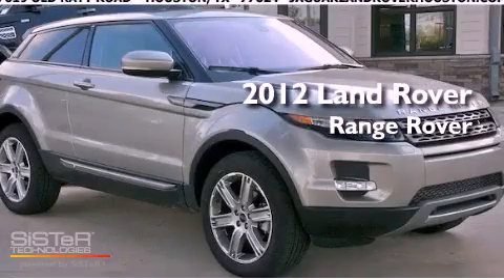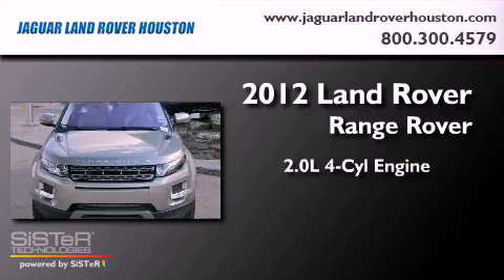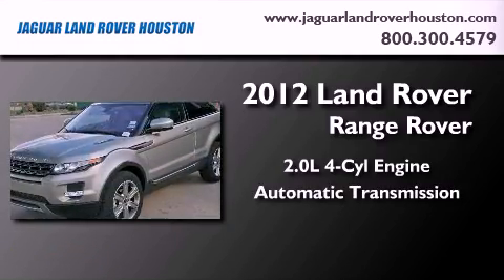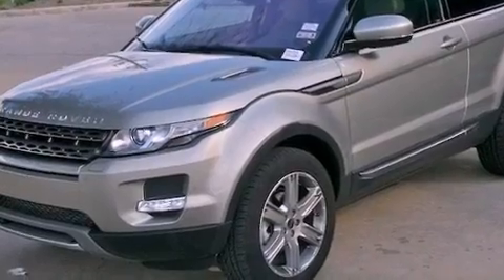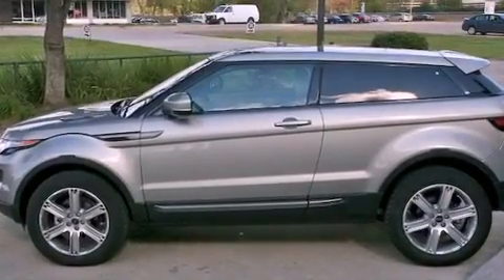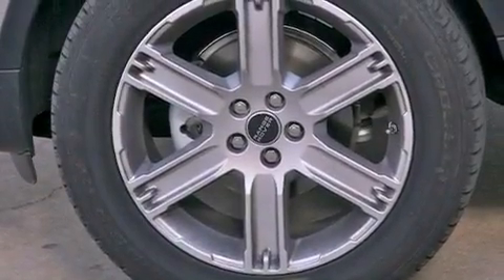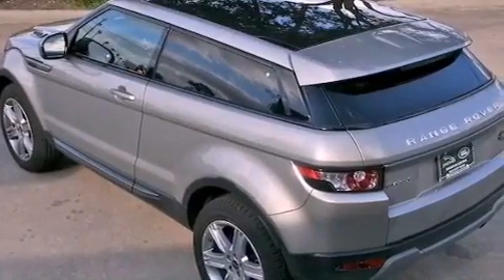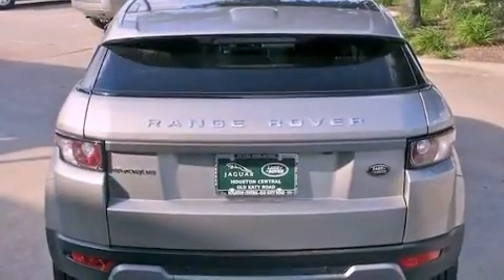2012 Land Rover Range Rover Houston TX 77024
Year : 2012
 Make : Land Rover
 Model : Range Rover
 Engine : 2.0L I-4 cyl
 Trans . : 6-Speed Automatic
 Exterior : Ipanema Sand Metallic
 Miles : 28

 2012 Land Rover Range Rover Houston TX